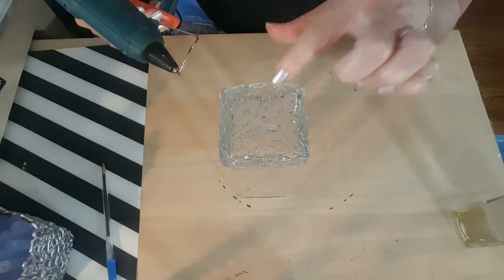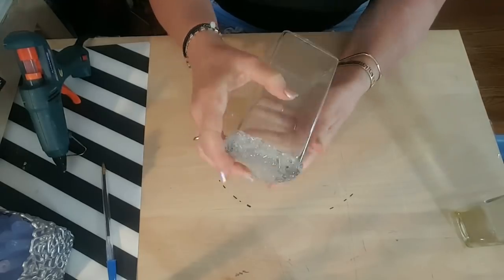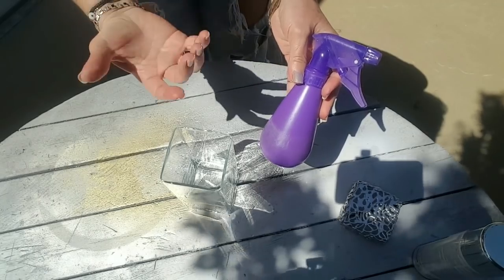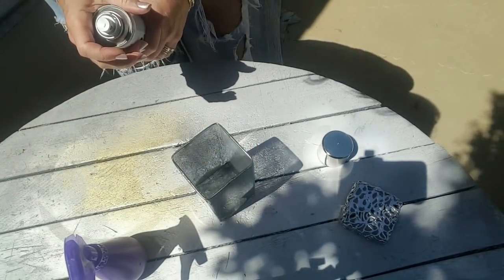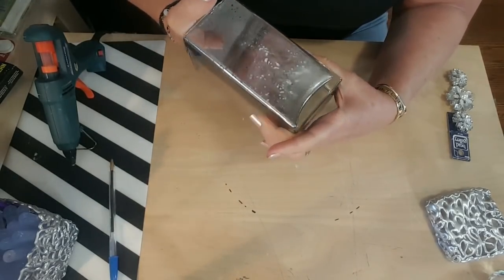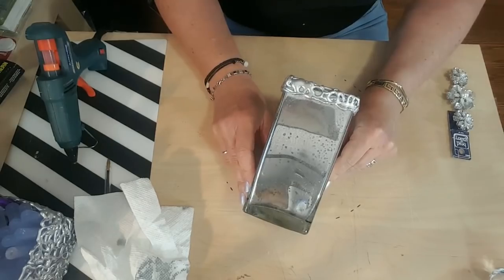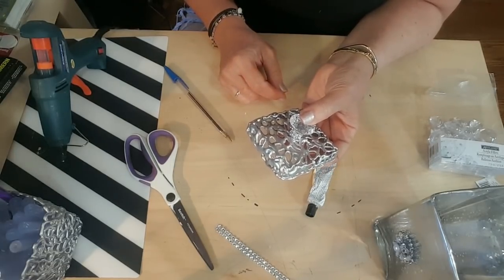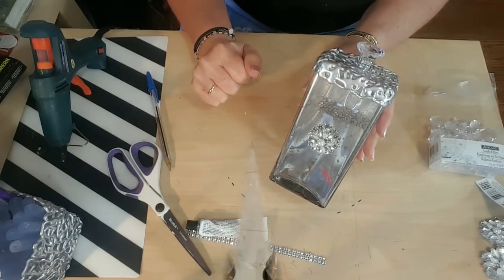Gorgeous Silver Mercury Glass Dollar Tree DIY Home Decor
This is a beautiful and elegant silver container that has so many uses. It would also be a fabulous gift that is very inexpensive to make and makes beautiful home decor as well. What a wonderful and unique handcraft gift you can make for someone special!! I hope you love it as much as I do!!

Here's what you'll need:

1 Square Glass Vase
Metallic Spray Paint
Mirror Effect Spray Paint
Acrylic Filler Gems
Glue Gun
Glue Sticks-(I prefer Gorilla Glue Sticks)
Oil of any kind
E-6000 or Fix-all Adhesive
Spray bottle with Water and Vinegar
Paper Towel

HAPPY CRAFTING!